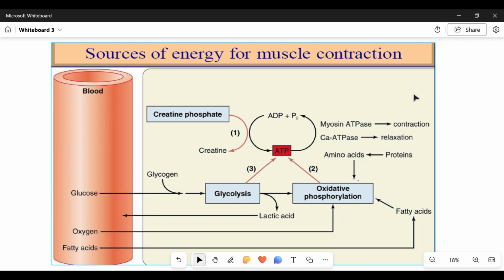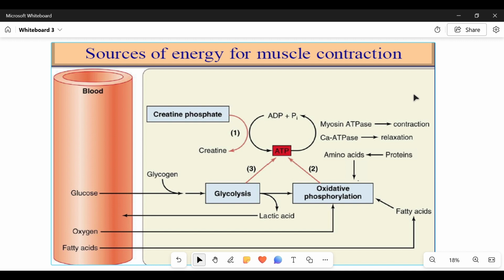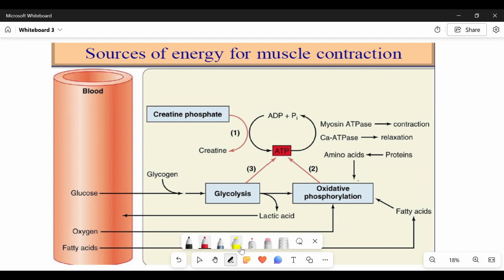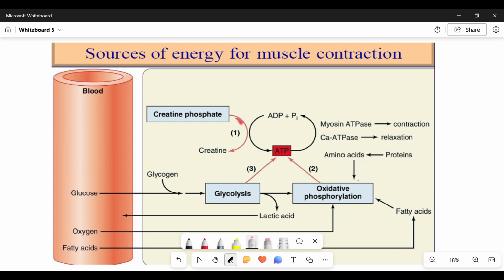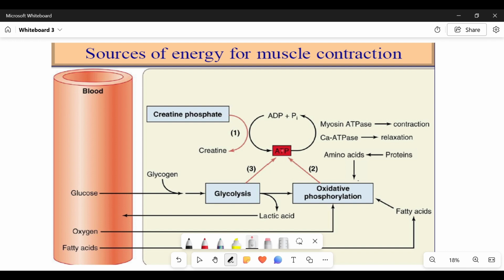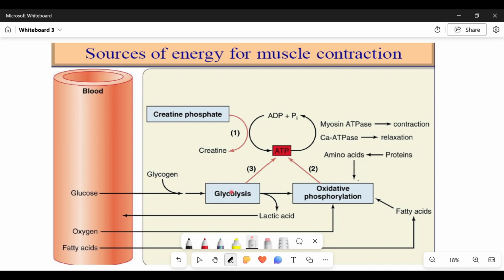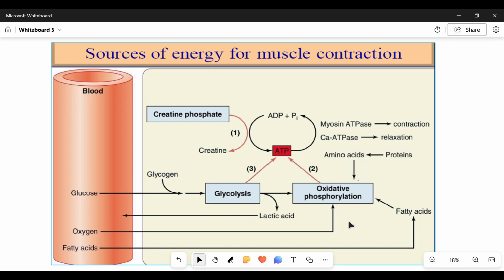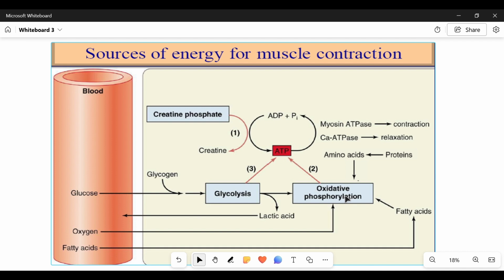How Muscles Get Their Energy: Creatine Phosphate, Glycolysis & Oxidative Phosphorylation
Where does the energy for muscle contraction actually come from? In this video, we break down the three major sources of ATP that power skeletal muscle activity — from the immediate energy system all the way to sustained aerobic metabolism.
What you'll learn in this video:
🔋 Creatine Phosphate (Phosphocreatine System) — the fastest, most immediate source of ATP for short bursts of muscle activity
⚡ Glycolysis — how glucose is rapidly broken down to generate ATP without oxygen, fueling intense short-to-medium duration activity
🔥 Oxidative Phosphorylation (Cellular Respiration) — the most efficient and sustained ATP-producing pathway, powering prolonged muscle work through the mitochondria
By the end of this video, you will understand how the body seamlessly shifts between these three energy systems depending on exercise intensity and duration — a foundational concept in muscle physiology.

📚 This video is ideal for:

Medical and allied health students studying Physiology and biochemistry